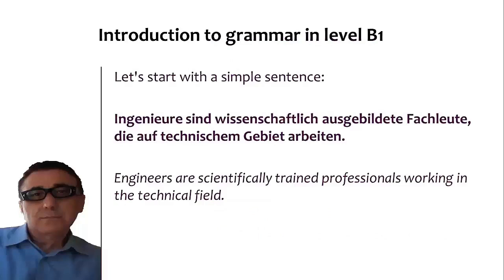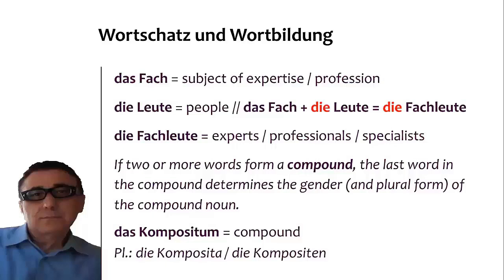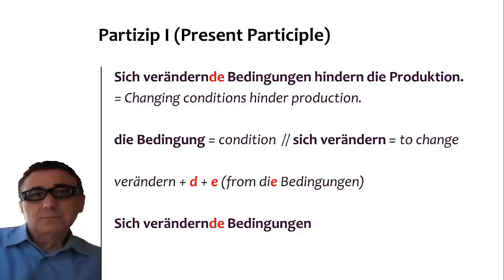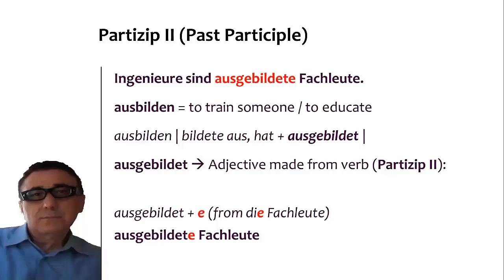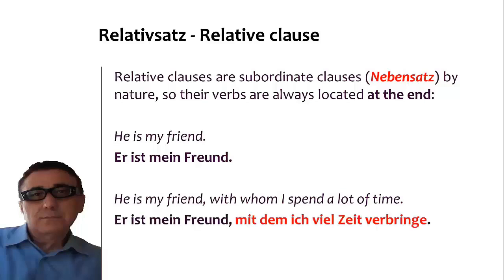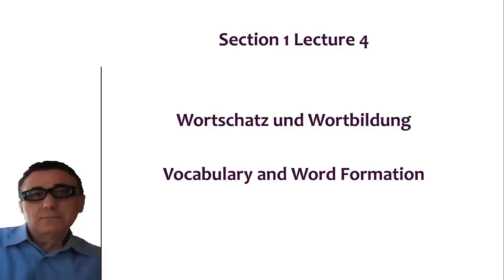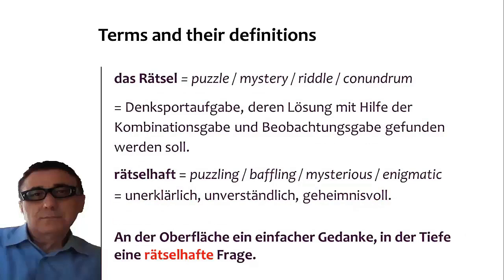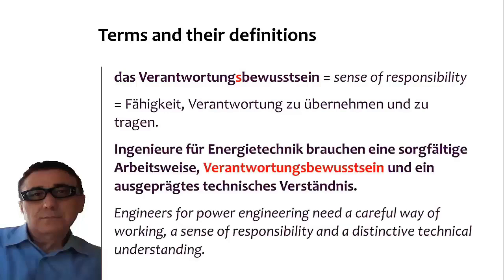German for Engineers - Level B1 B2 - Unlock Your Career in Germany Now!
🎓 German for Engineers (Level B1–B2)
5 Lessons • Total Duration: 43 minutes

00:00 – Intro Video: German for Engineers (Level B1–B2) – 4:00
04:00 – Lesson 1: Introduction and Word Formation – 7:04
11:04 – Lesson 2: Partizip I and II – 9:58
21:02 – Lesson 3: Relative Clauses – 10:50
31:52 – Lesson 4: Vocabulary and Word Formation – 11:17

"German for Engineers" language course addresses a specific target group: It is designed for engineering students and engineers who are interested in study or work opportunities in German spoken countries.

Students of this course should have completed a minimum A2 level in German, ideally with some experience in B1 or B2 levels.

This class is the first section of a series that will cover all grammar topics in B1 and B2 levels.

Project Instructions:

Class 1 Project - Partizip I” and “Partizip II”

What is the difference between “Partizip I” and “Partizip II” in German grammar?

Please give some example sentences of your own and provide their translations into English.

You can find related info in Section 1 Lecture 2.

Your brief answer to the difference between “Partizip I” and “Partizip II”:

Your example sentence #1:

Your example sentence #2:

Your name:

Please write your answers in the comments..

Want to learn German for free? Start today with interactive lessons at LangAdvance!

💥 Get 50 Premium German Courses for Just $26!

German for Engineers - Level B1 B2 - Unlock Your Career in Germany Now! is the ultimate guide for aspiring engineers looking to thrive in the German-speaking engineering world. This is Part 1 of a comprehensive series designed for B1 and B2 level learners who want to improve their technical vocabulary, professional communication, and job-specific German skills. In this video, you’ll learn essential phrases, engineering terminologies, and real-world examples that will set you apart from the competition. Whether you’re preparing for a job interview, planning to study or work in Germany, or simply want to upgrade your language skills, this video is your key to success. Don’t miss out on learning Deutsch für Ingenieure in a fun, practical, and engaging way.